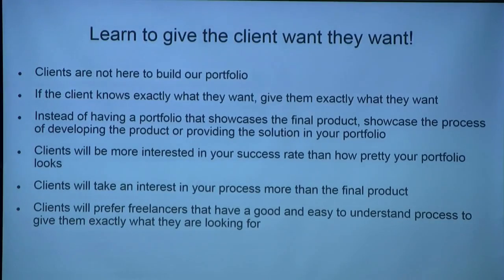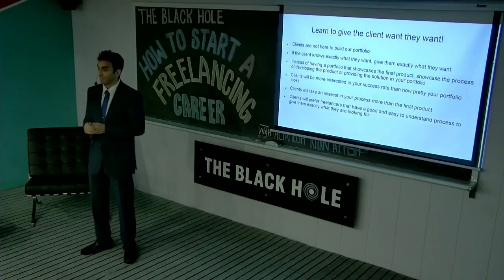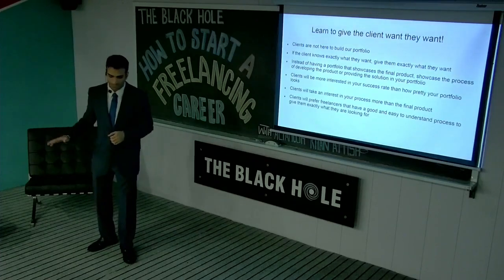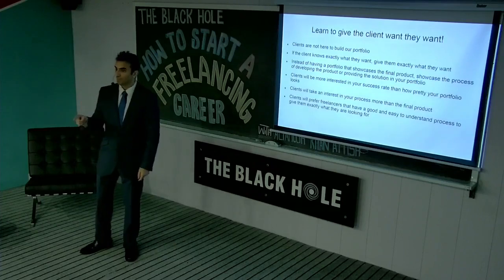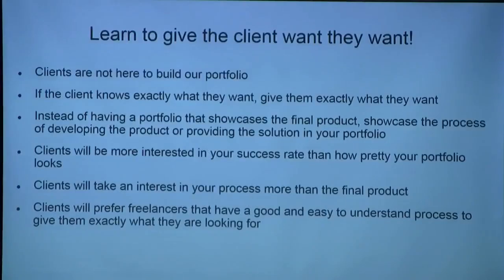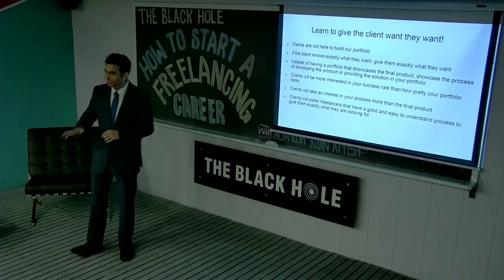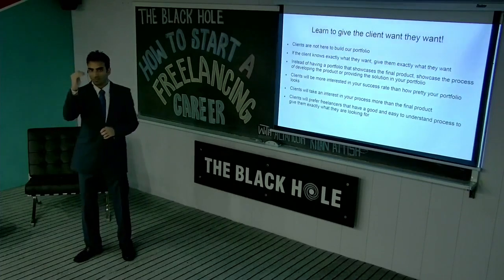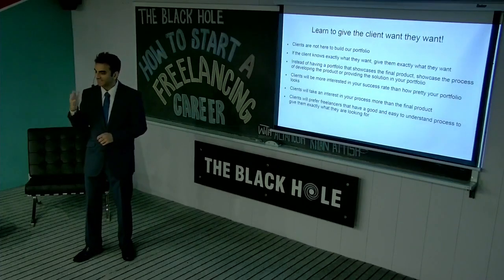How to Start a Freelancing Career at TBH Part 3